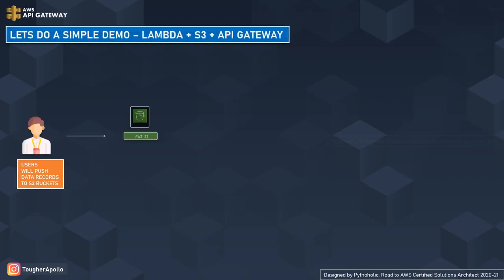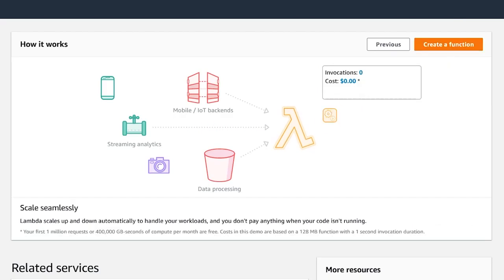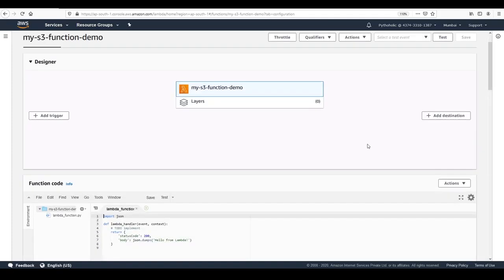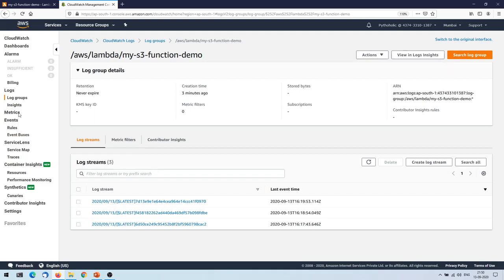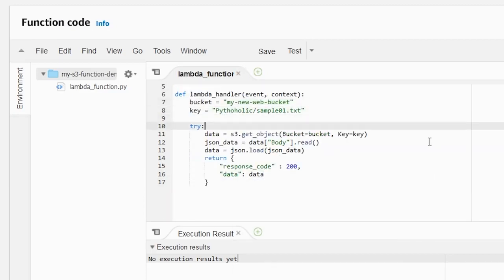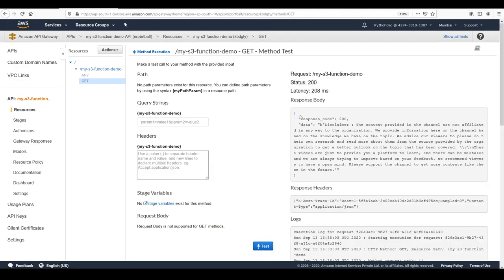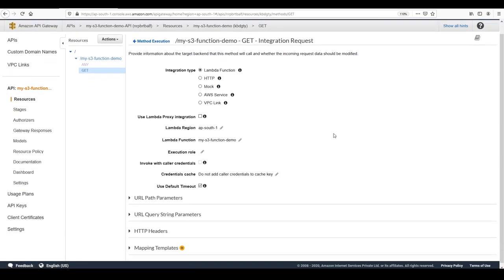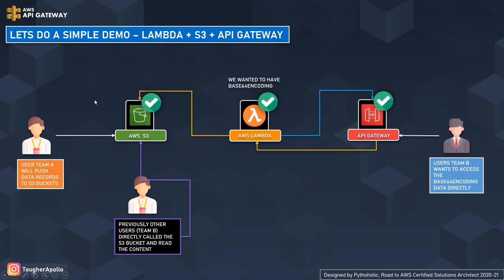AWS | Build API ENDPOINT to fetch S3 DATA using LAMBDA FUNCTION | API GATEWAY | PYTHON BOTO3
Build API ENDPOINT to fetch S3 DATA using LAMBDA FUNCTION | API GATEWAY | PYTHON BOTO3

Today we will work on a small project where we will understand how we can use AWS API GATEWAYS along with AWS LAMBDA to fetch data from AWS S3.
Post which there was a requirement that all the data that, the users are going to download should be base 64 encoded.
USERS at TEAM A were uploading files to AWS S3 Bucket, and the users at TEAM B used to download or use them directly from the bucket.